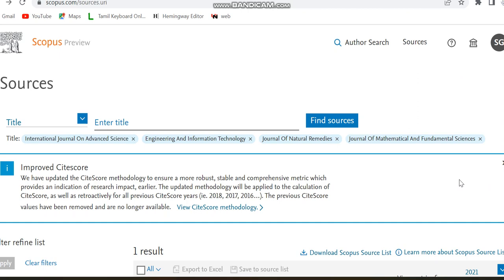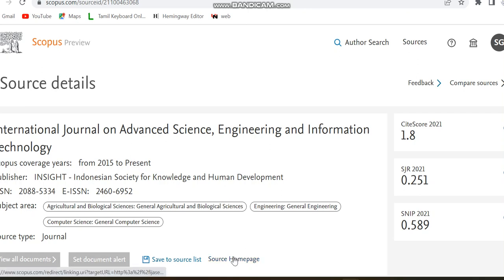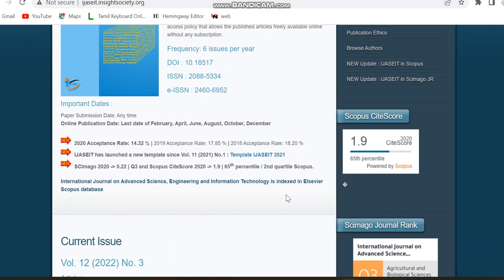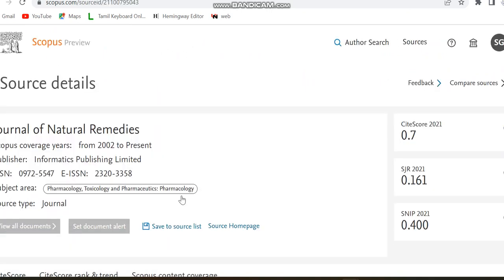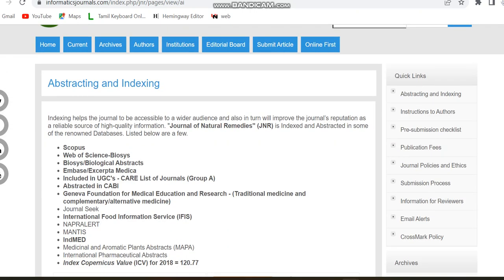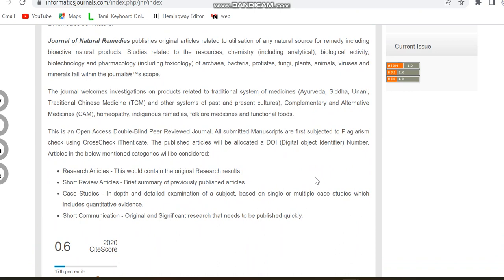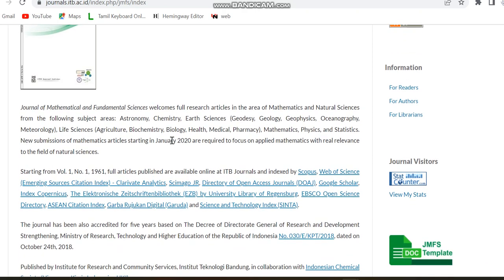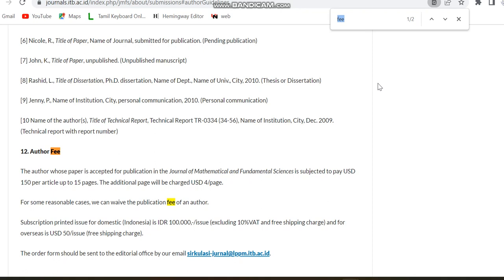Fast Publication paid best journals scopus / web of science / ugc | Fast publication 2022 journals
Timestamps
00:00 - Intro
01:00 - Fast publishing paid scopus multidisciplinary journal
03:55 - Fast publishing paid scopus ugc journals multidisciplinary
05:26 - Fast publishing paid scopus scie journals mechanical engineering,
08:10 - Thanks for watching